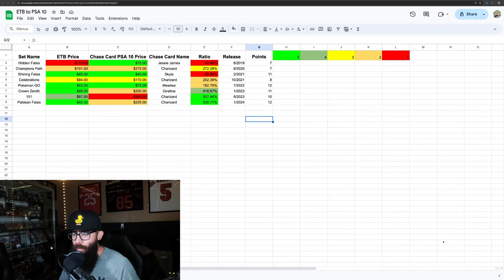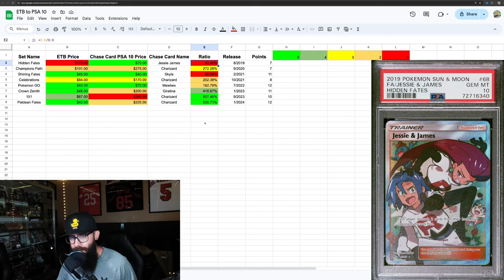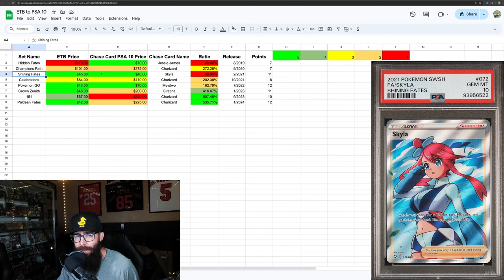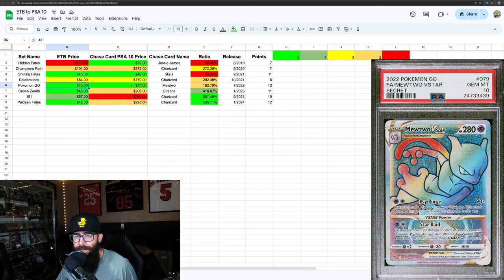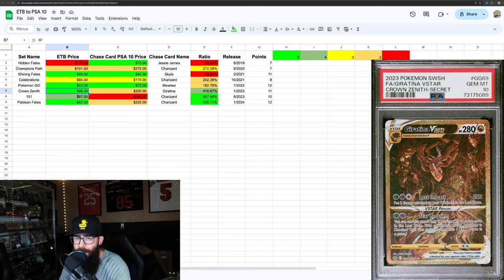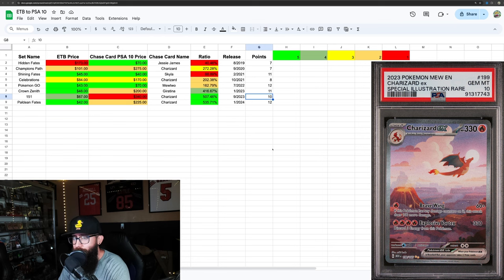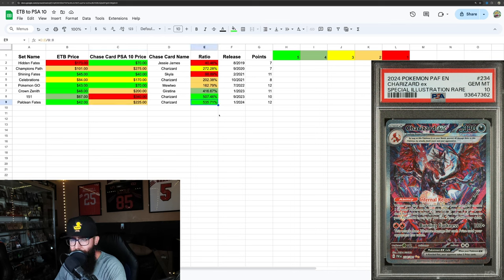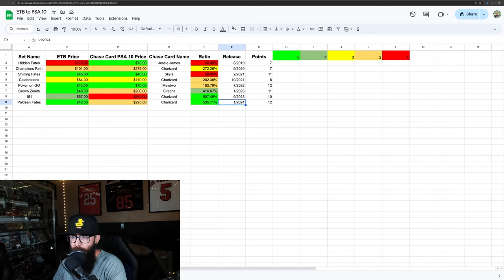Are ETBs Worth Investing In?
Today we are talking about if Elite Trainer Boxes (ETBs) are good investments long term. I made a chart that compares ETBs to PSA 10 chase card prices in hope to better visualize what Pokemon sets have the best potential. This is a good visualization for both Pokemon collectors and Pokemon investors to better understand the current market.

Paldean Fates ETB $38